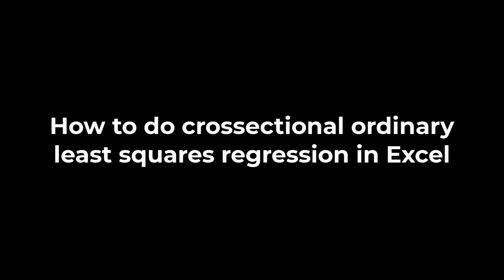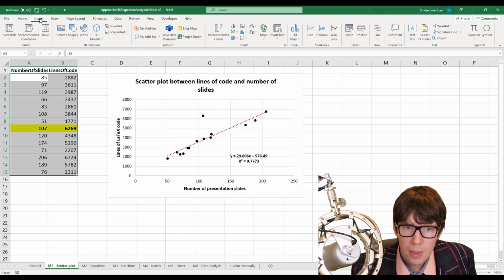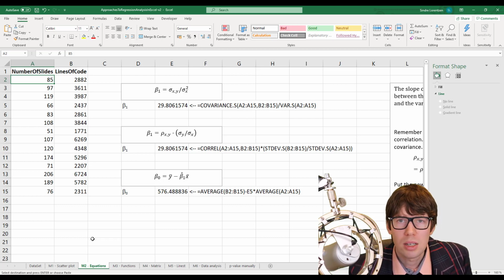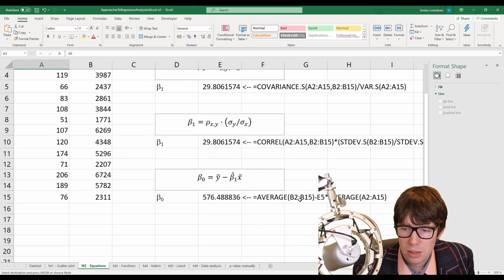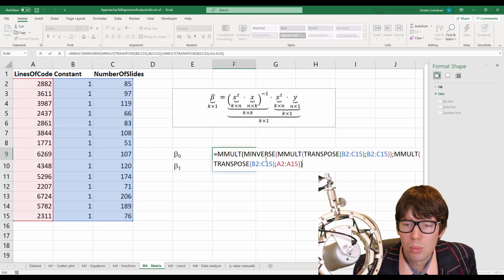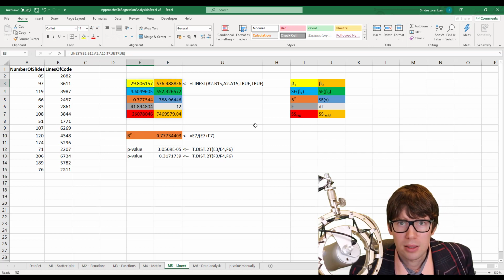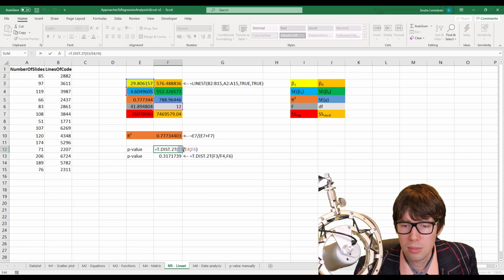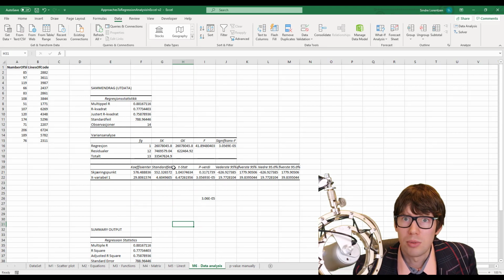How to do regression analysis in Excel